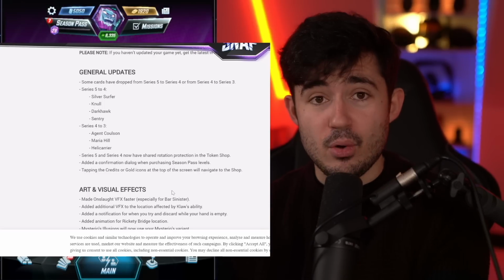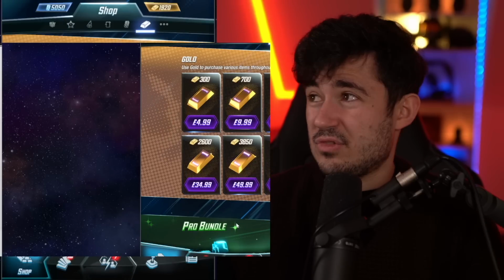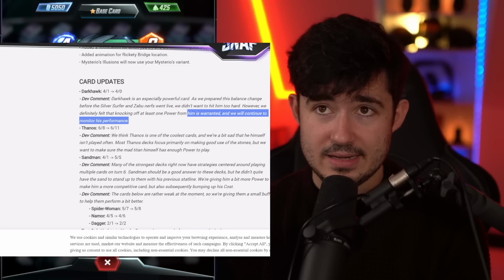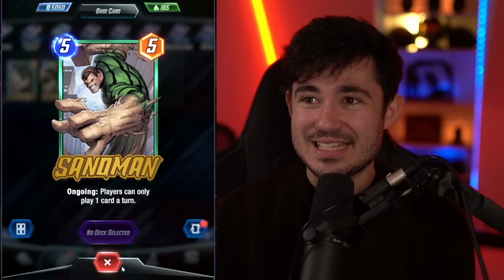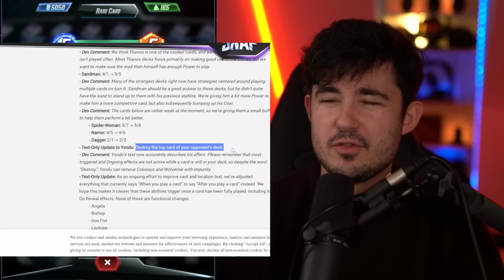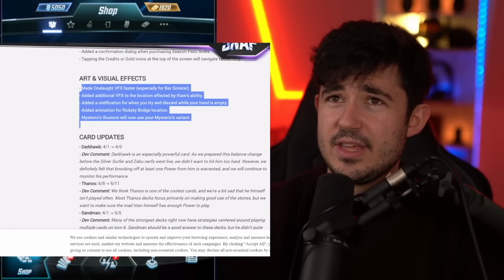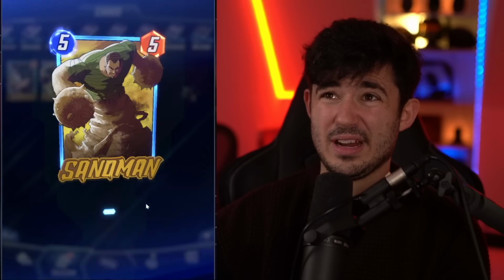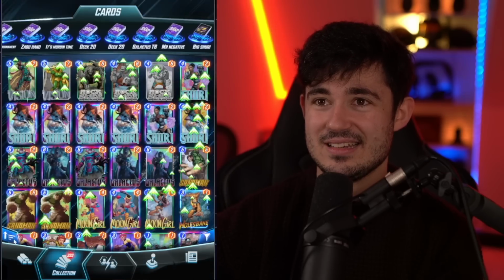Marvel Snap's biggest update in months!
In this huge Marvel Snap update, cards have been nerfed, cards have been buffed, bugs have been fixed and most importantly, the new series drop has happened! Agent Coulson, Maria Hill, Hellicarrier, Sentry, Darkhawk, Silver Surfer and Knull have all just become much easier to get!

Sandman, Thanos, Spider-woman, Dagger and Namor have all been buffed- DarkHawk has been nerfed

There is so much to cover in this video, so lets jump in!

Also consider following me elsewhere!

Hive@falcone